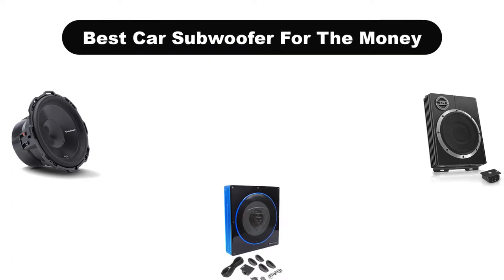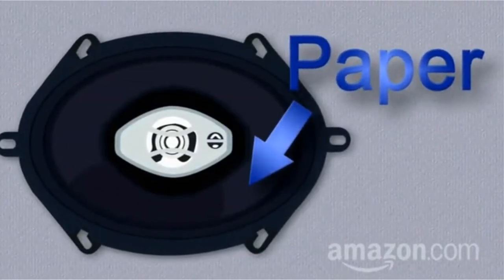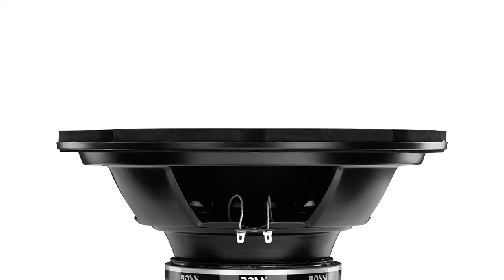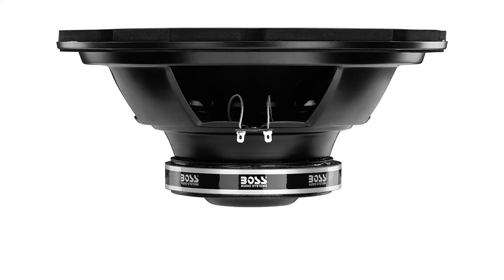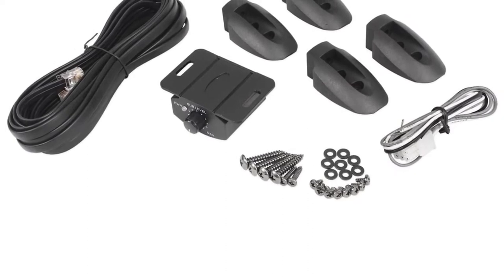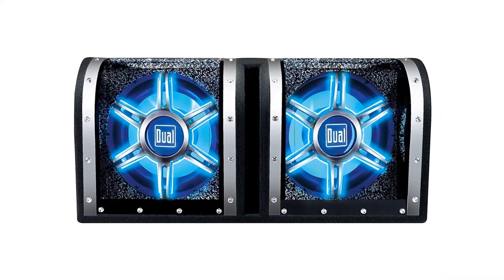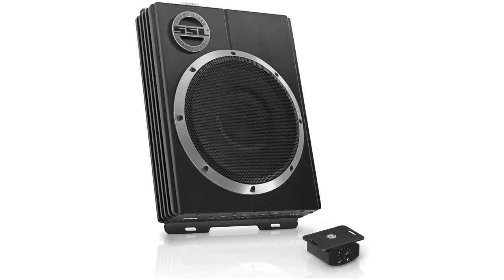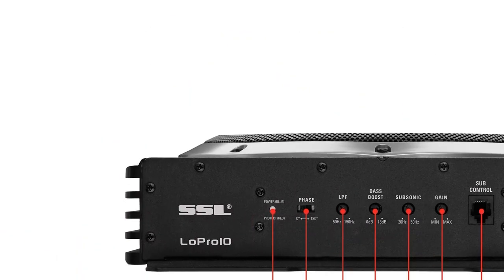✅ Best Car Subwoofer For The Money In 2023 🏆 Top 5 Tested & Buying Guide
✅ Best Car Subwoofer For The Money In 2023 🏆 Top 5 Tested & Buying Guide “ad”

Hello, Welcome to Our GBG Channel. Today, In this video, We are going to show some of the Best Car Subwoofers For The Money that are best sold and reviewed in the last couple of months on amazon.
✅ TOP 5 Best Subwoofer for Car 2022 [ Buyer's Guide ] 🤩
✅ BEST 5: Car Subwoofers
✅ Best Budget Car Subwoofer of 2022 | The 6 Best Car Subwoofers Review 🤩

Products Description:
Number 1.
Our overall best Pick for the money is Rockford Fosgate 1200 Watts Peak Subwoofer. A popular brand in the car audio industry.
Number 2.
Our 2nd best pick is Boss Audio Chaos Exxtreme Series. Another affordable lineup of subwoofers comes from Boss Audio.
Number 3.
Our 3rd best pick is Rockville RW10CA Active Powered Car Subwoofer. Another slim, low profile option comes from Rockville.
Number 4.
Our 4th best pick is Dual Electronics High Performance Car Audio Subwoofer. If you’re looking to add some serious bass to your car.
Number 5.
Last but not the least, our 5th best pick is Sound Storm Laboratories Amplified Car Subwoofer.